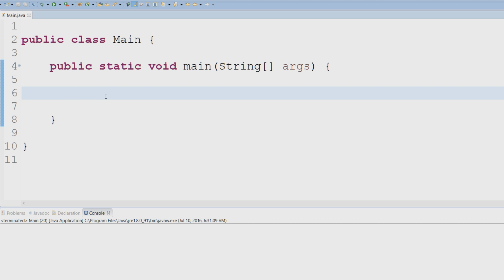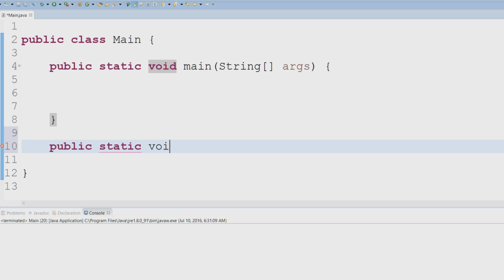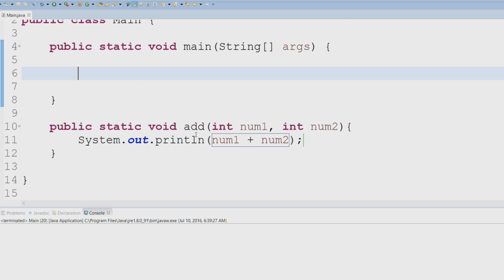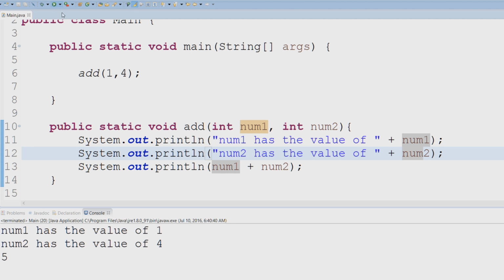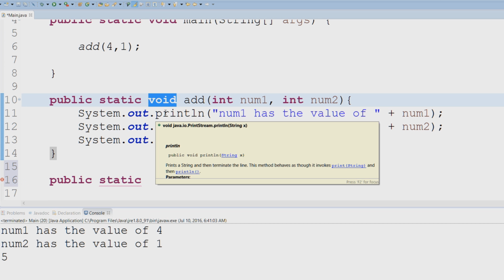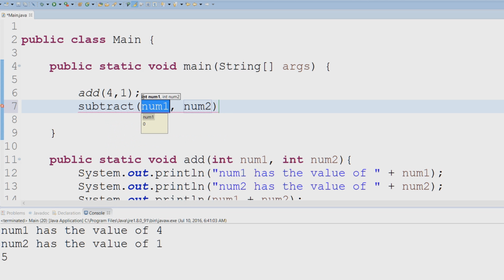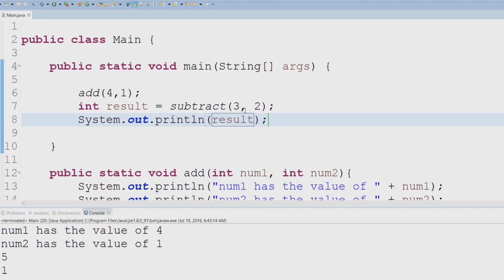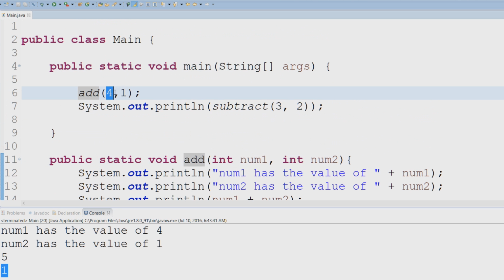Methods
Methods are reusable blocks of code that can be used throughout our java application.
Noobcoder.com